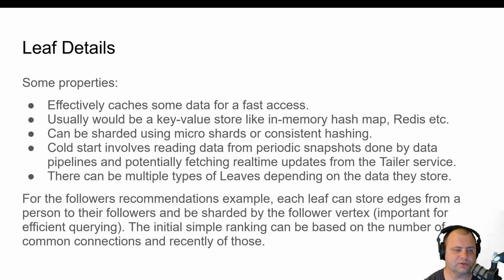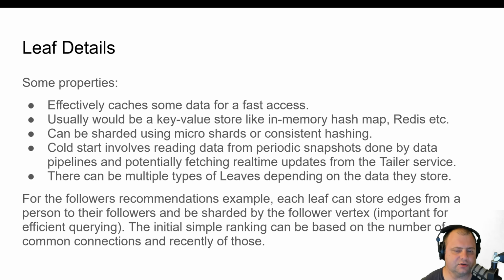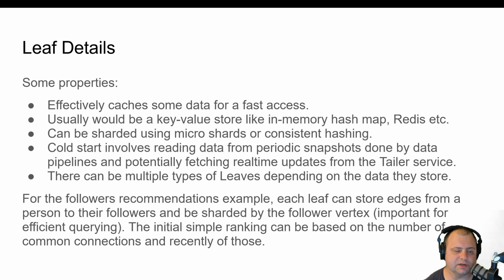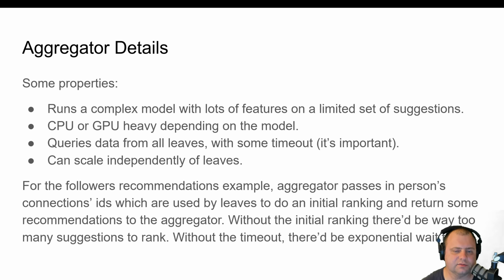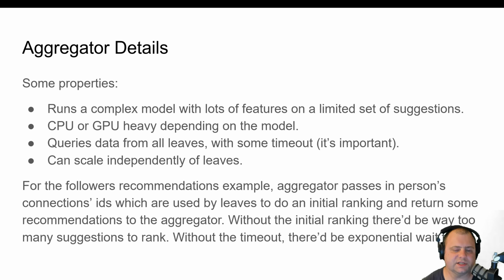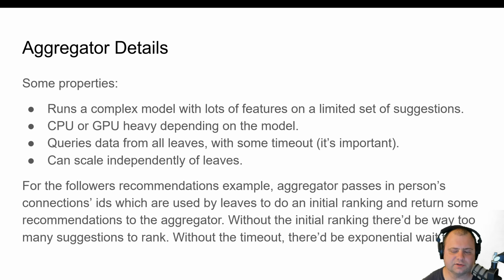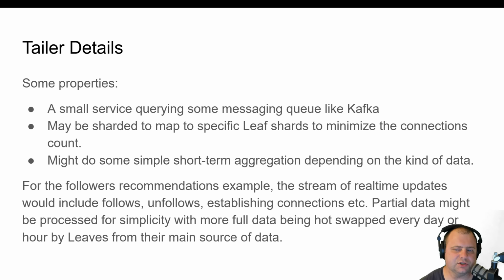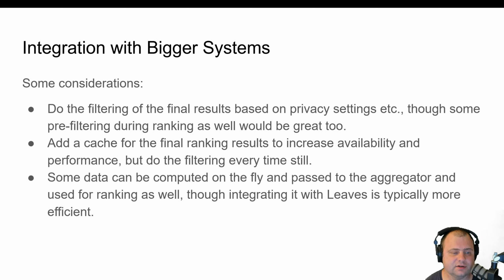Leaf, Aggregator and Tailer Pattern - System Design Interview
Discussing the pattern of leaf, aggregator and tailer services, which can be useful for ranking or recommendations, search etc. where the precise results are less well-defined and relevant suggestions way to approaching the problem is more relevant.